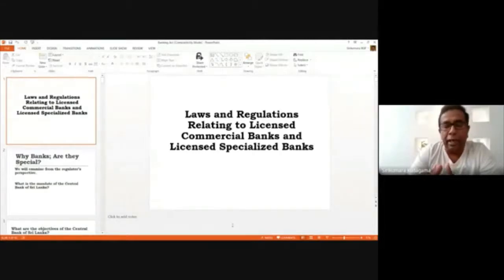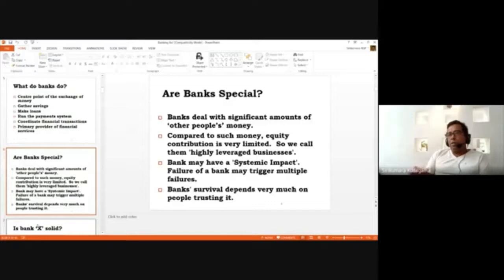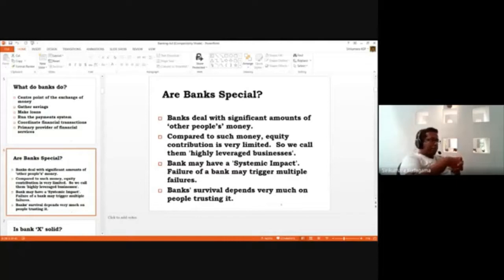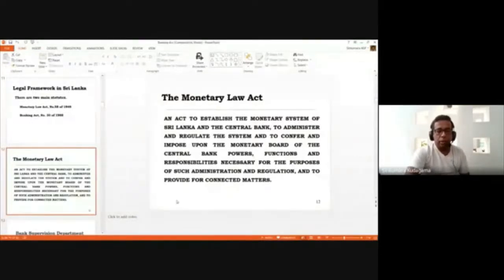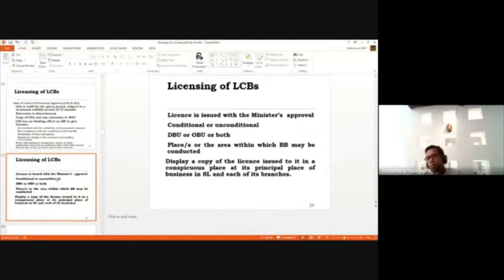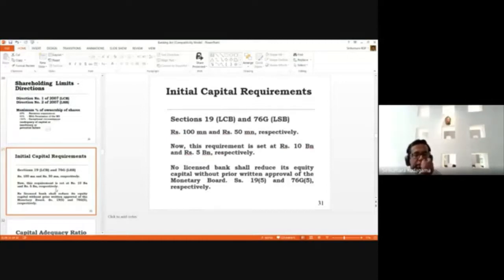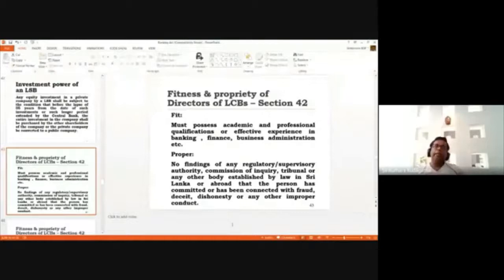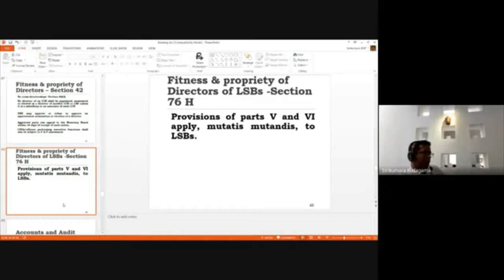CLAB 21 02 10 2021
Certificate in Legal Aspects in Banking
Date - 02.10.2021